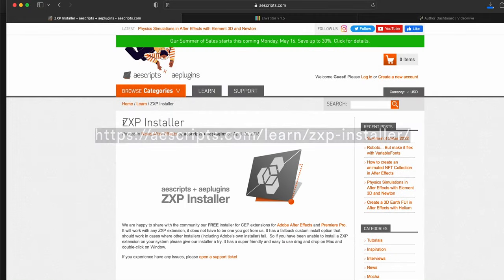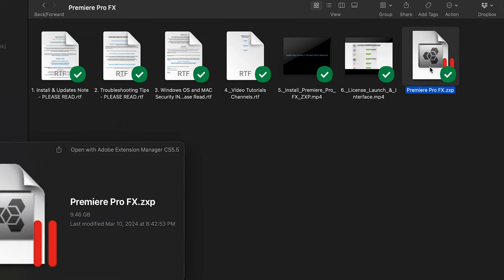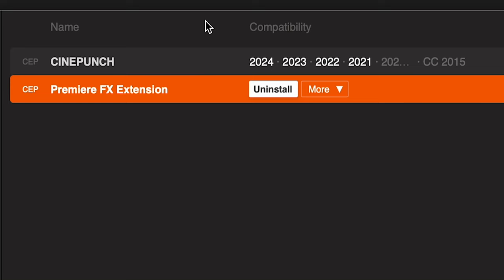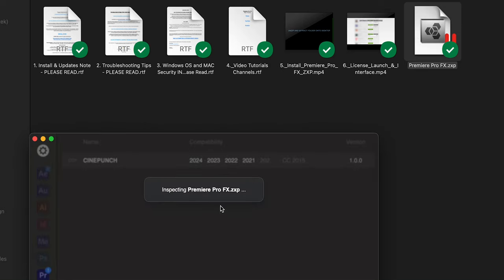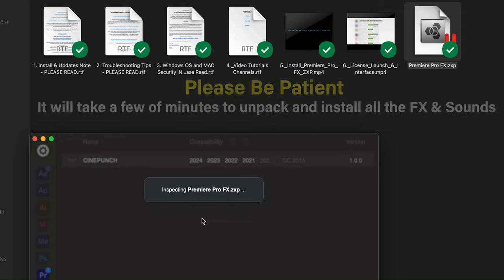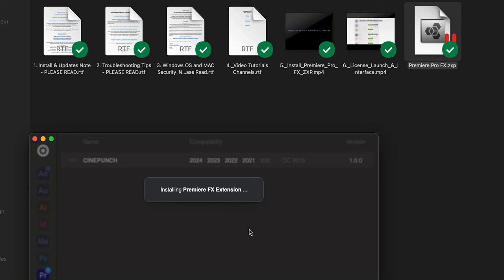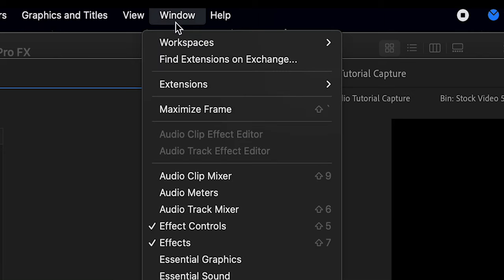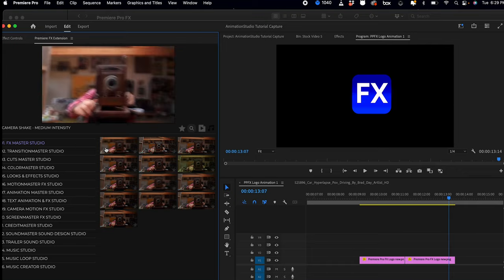How to Install New Update 5.0. of Premiere Pro FX Plugin Extension Add-On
How to Install New Update 5.0. of Premiere Pro FX

A Quick Look on how to uninstall your old version of Premiere Pro FX and install the new Premiere Pro FX update.

Premiere Pro FX is a revolutionary plugin extension suite for Adobe Premiere Pro.

10,000+ Ready-Made FX, Transitions, Colors, Looks& FX Builders, Text & Motion Animations, Screen FX, Camera Moves, Credits Builder,  Sounds, Music Elements packed inside. All built into one simplified plugin extension for Adobe Premiere Pro.

Premiere Pro FX Includes:

10K+ Visual Effects - Sounds - Music - Music Elements

CUT MASTER STUDIO - Fast Stylish Cuts for Action Transitions

ANIMATIONMASTER STUDIO - Slick Animations for Logo Intro & Outros

TRAILER SOUND STUDIO - Cinematic Trailer Sound Effects Library

MUSIC LOOP STUDIO - Create & Build Seamless Music Scores with Music Loops